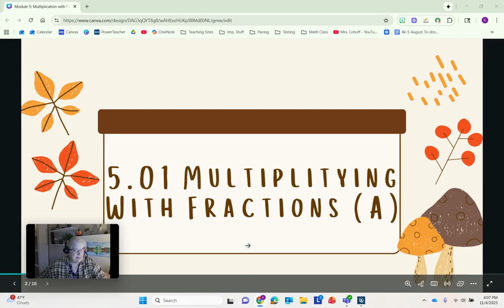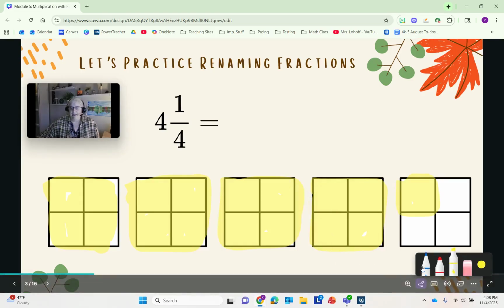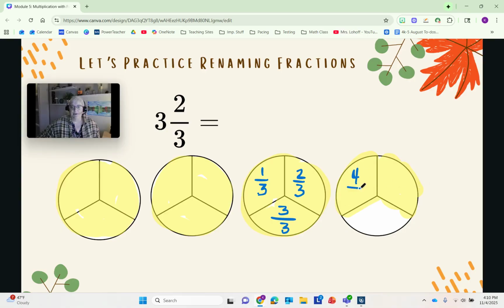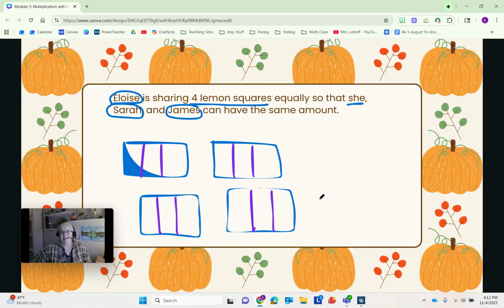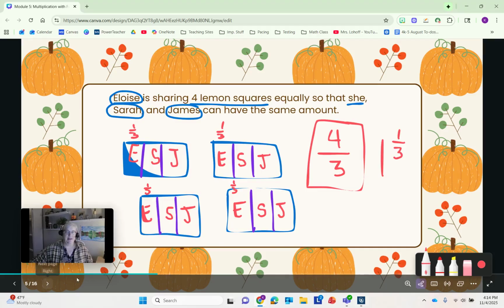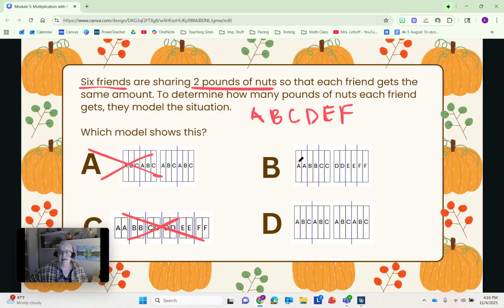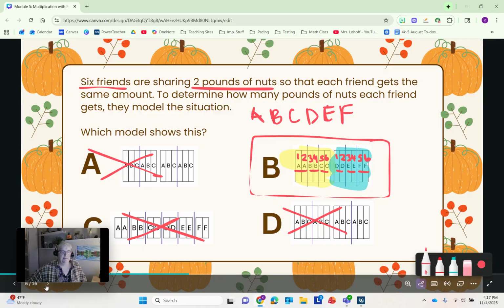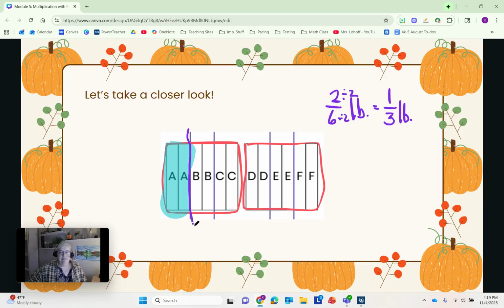5.01 Multiplying With Fractions (A)